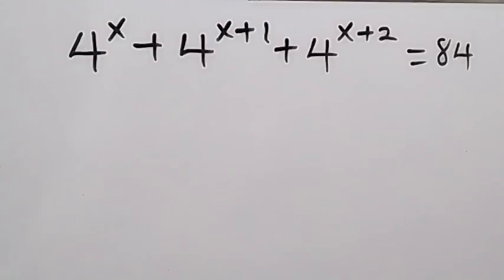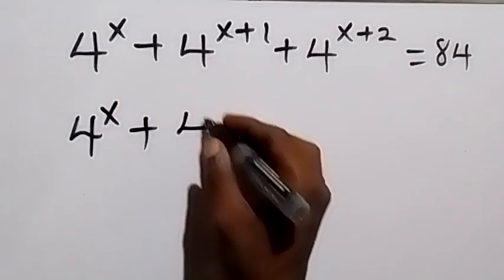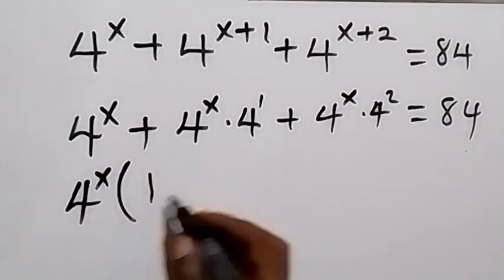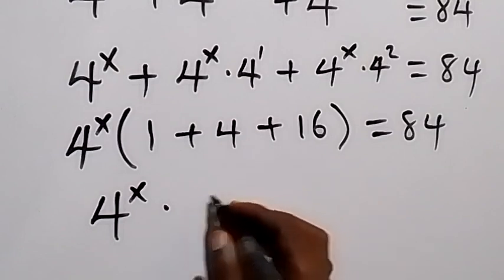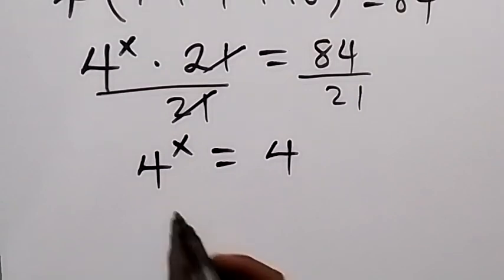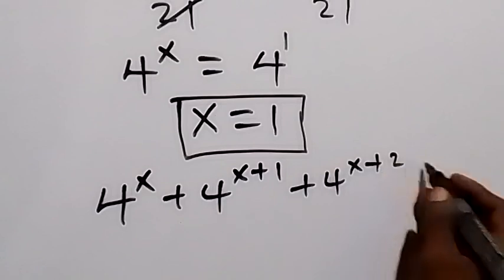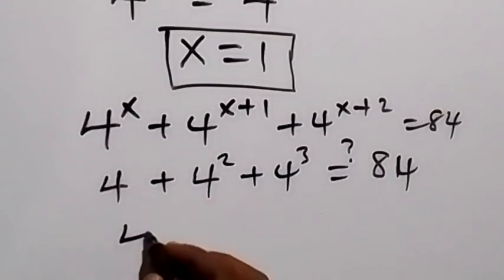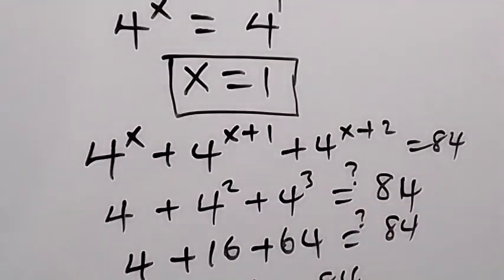A Nice Algebra Equation | Basic Mathematics